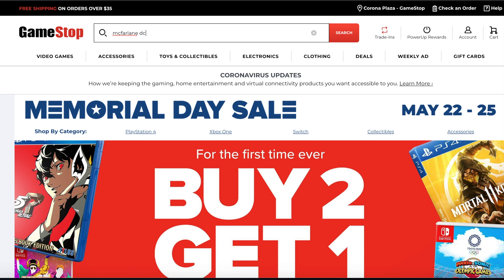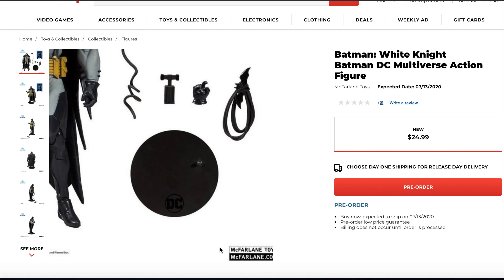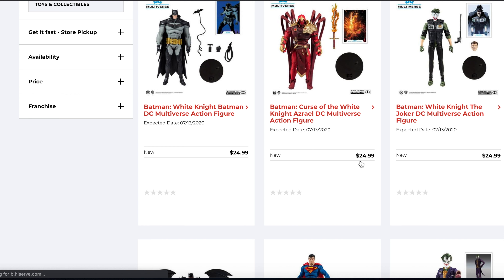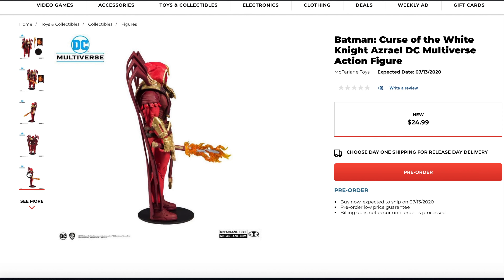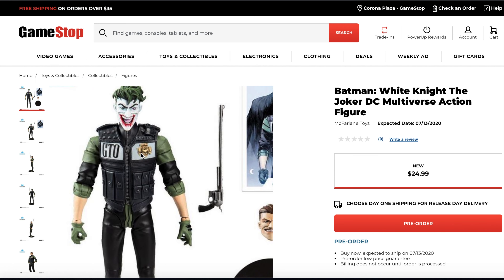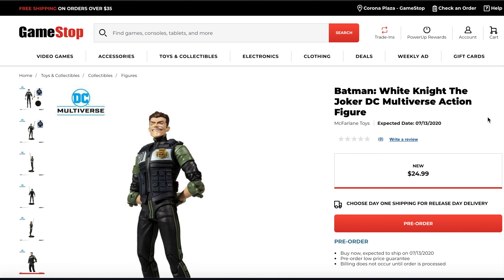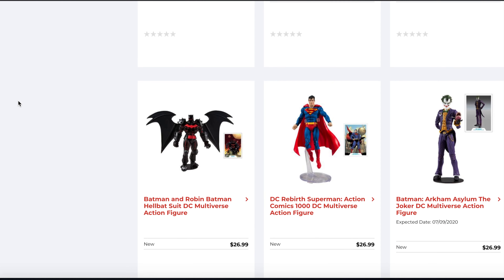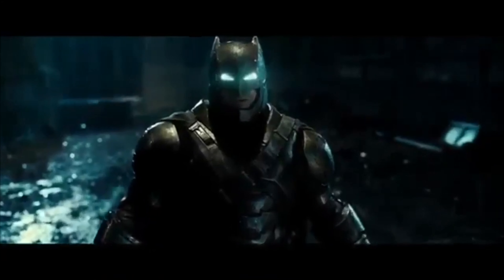Mcfarlane Toys DC MUltiverse Batman White Knight FIgures Pre Order